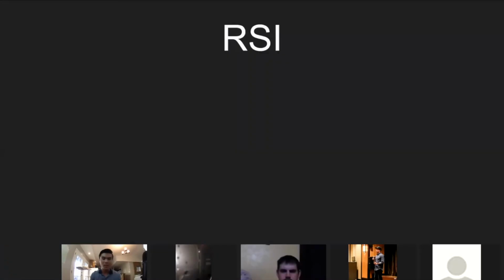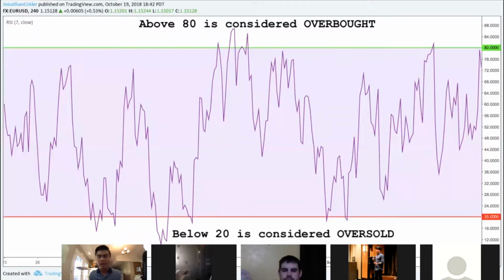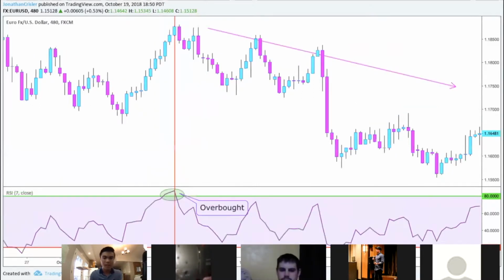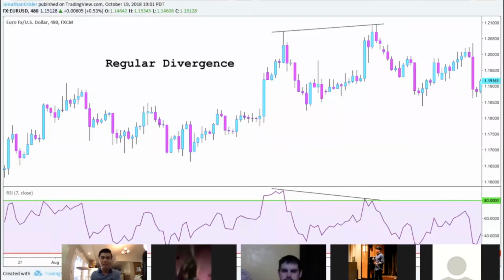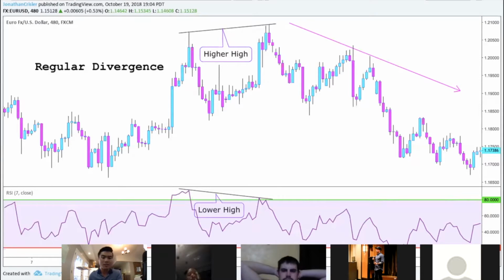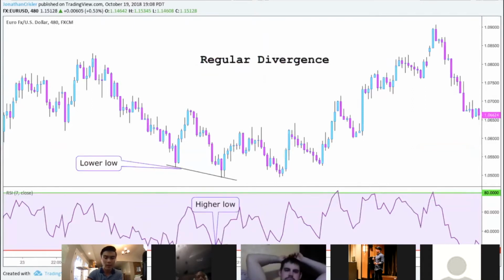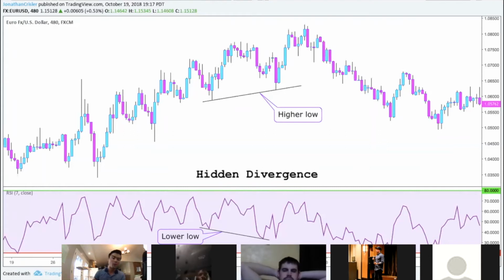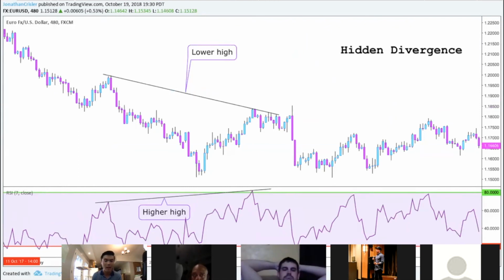Trade With Jon [Lesson 5] - RSI and Divergence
In this video I explain:

- Overbought and oversold conditions
- Regular divergence
- Hidden divergence